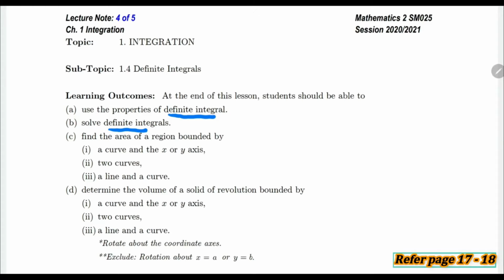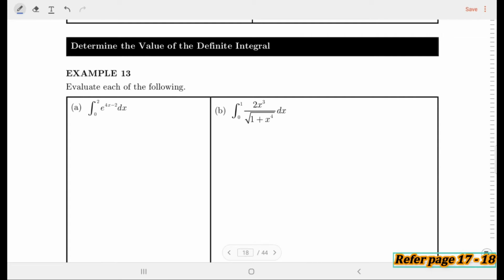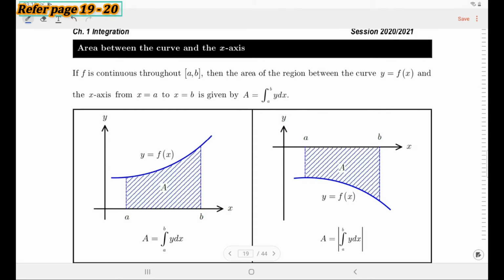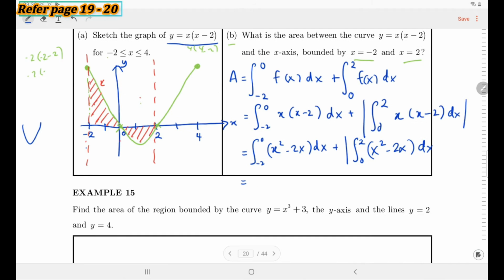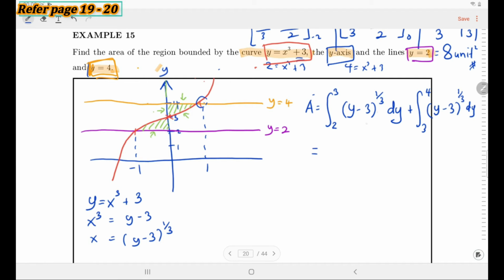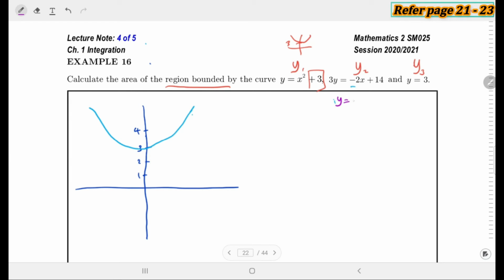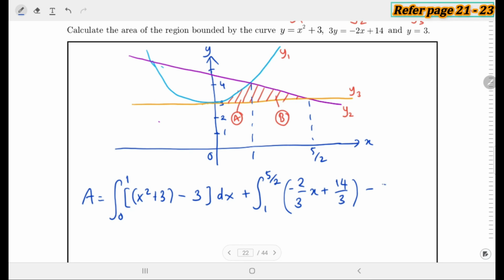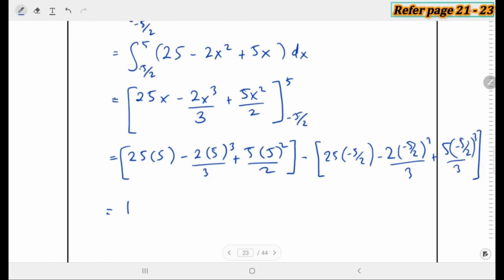SM025 CH1 Video4of5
CH1 INTEGRATION
1.4 Definite Integrals
For attendance record purposes, please submit your record via this link